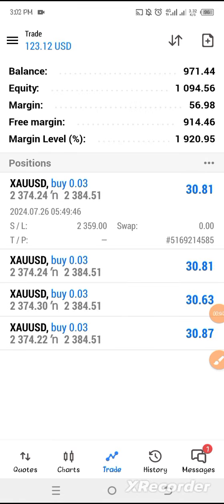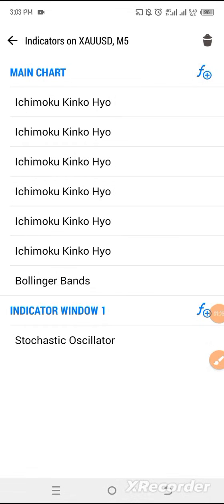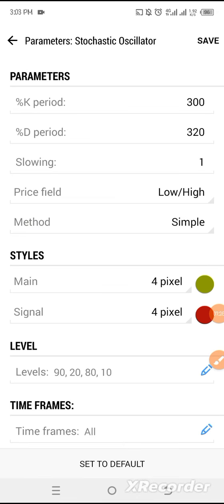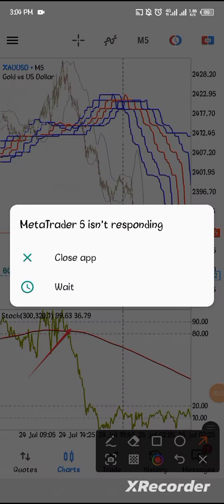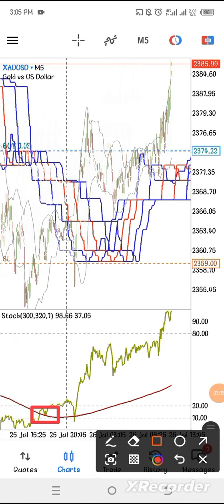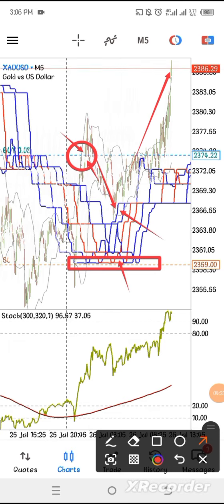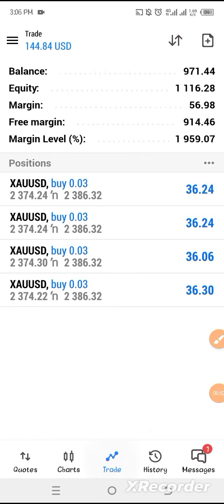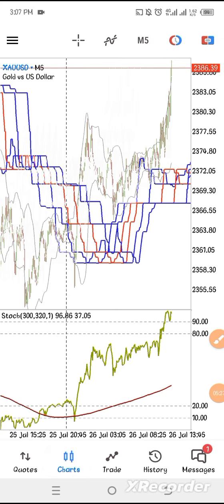ICHI-KUMO LINE BREAKOUT with FASTBULL perfect match strategy 💪💪💪💪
In this video tutorial you understand how to use ICHIMOKU KUMO CLOUD LINE to trade the financial market.

this strategy is a scalping strategy
5M timeframe
15M timeframe